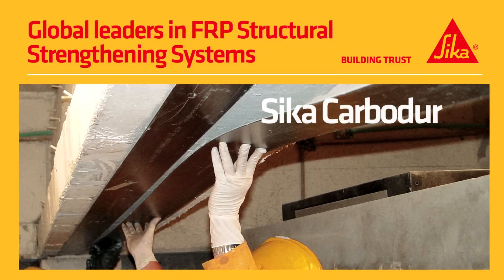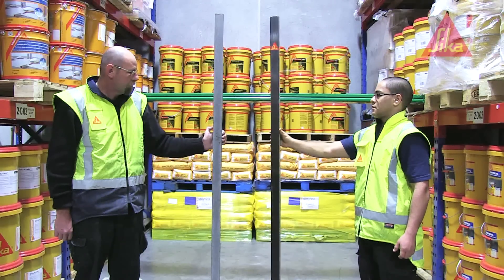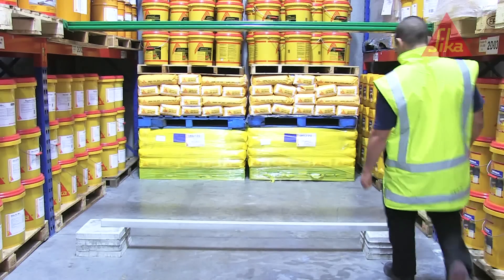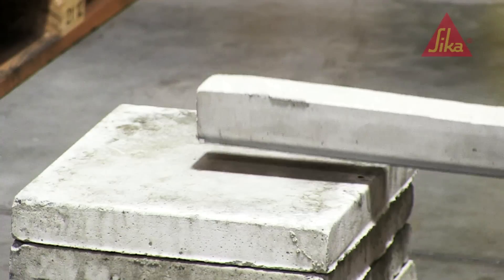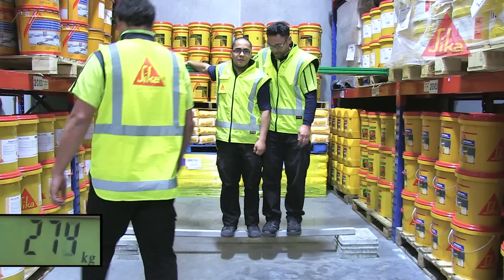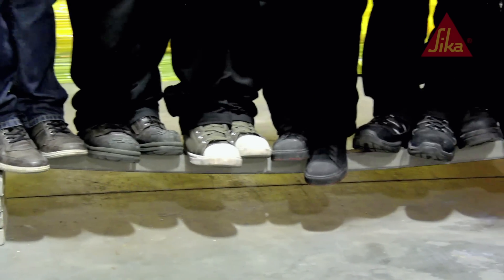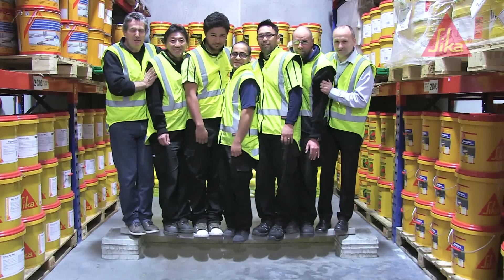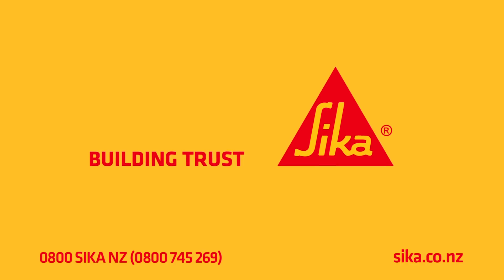See how Sika Carbodur FRP plates strengthen a simple concrete beam to carry much higher loads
See how Sika Carbodur fibre reinforced polymer plates (FRP) allow concrete beams and floors to carry much higher loads.